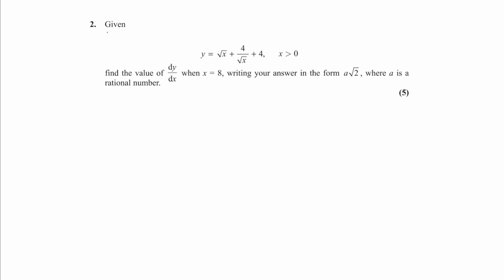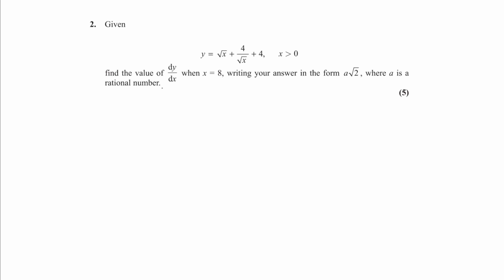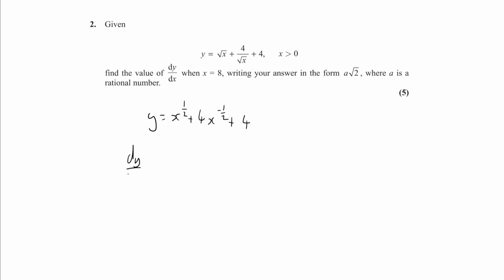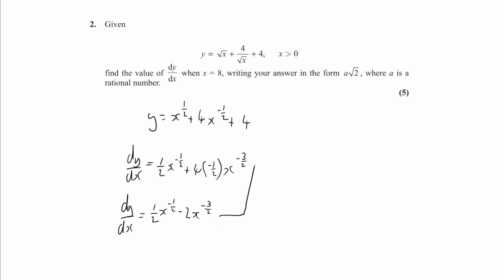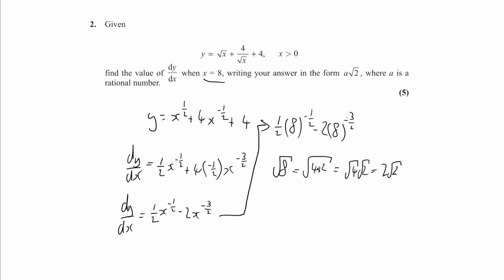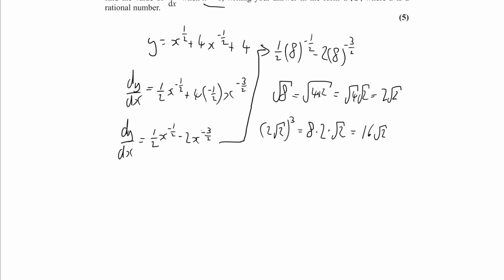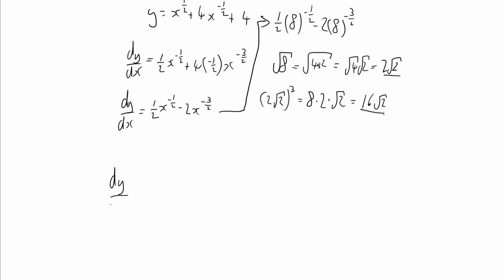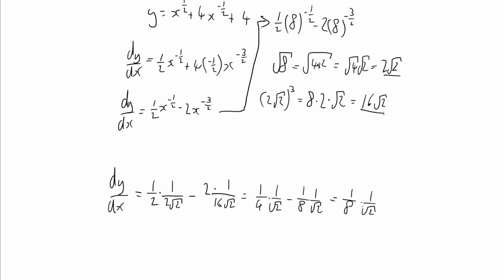Edexcel C1 2017 Q2 Solution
Here is the solution to Q2 on the 2017 Edexcel C1 A-level paper.